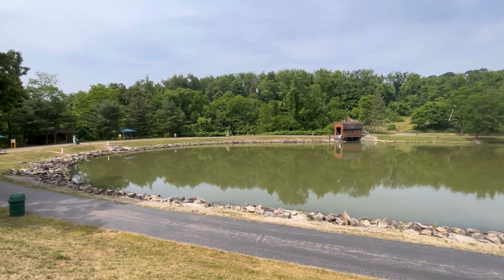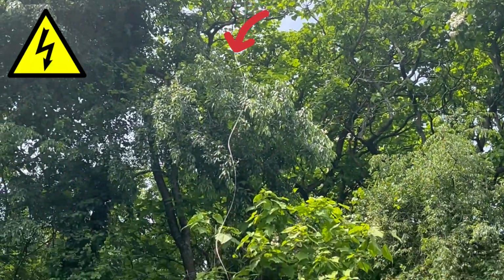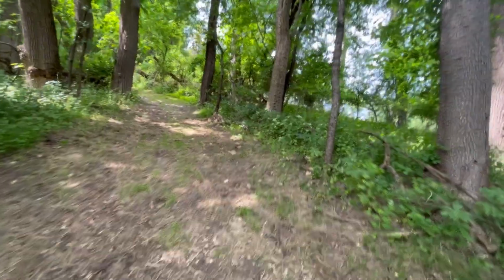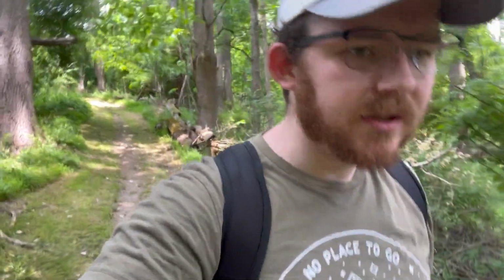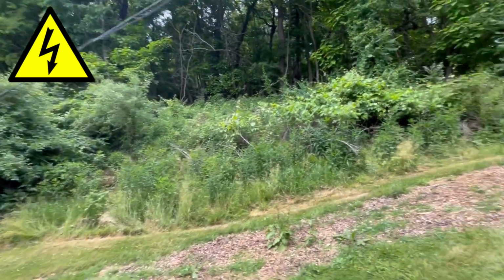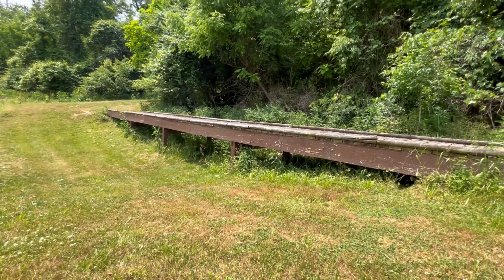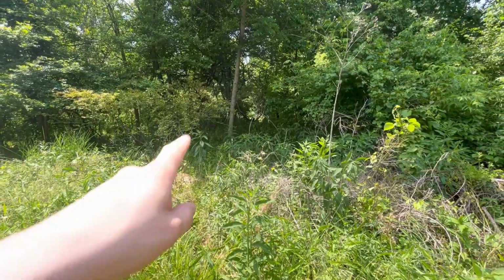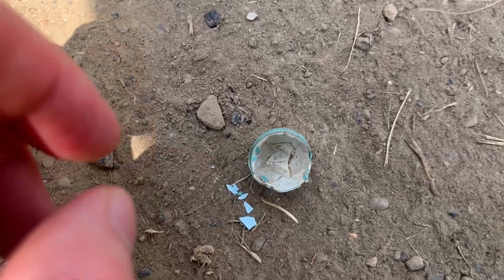Indian Lake and Trails - North Huntingdon, PA